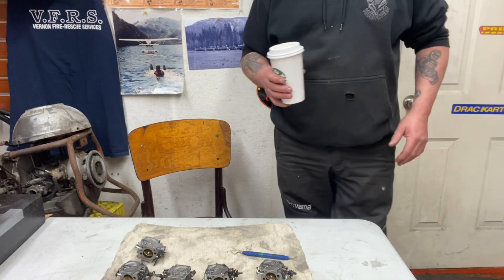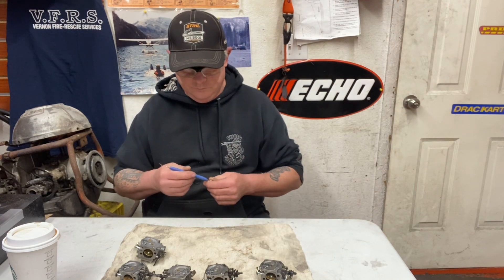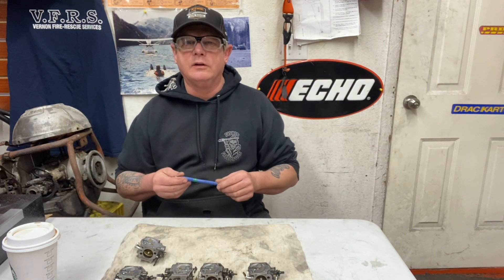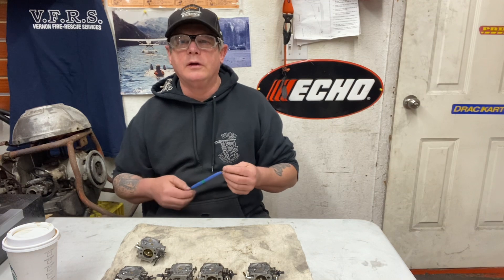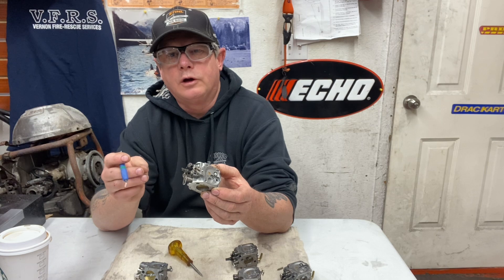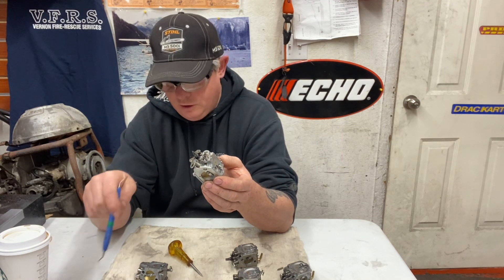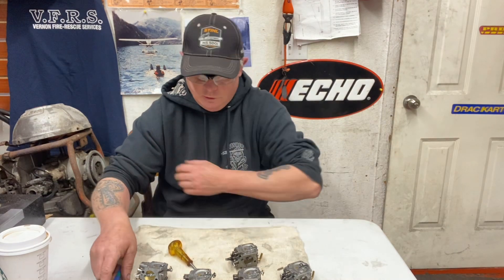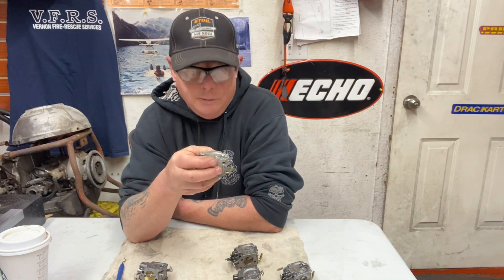How to fix a husqvarna carb on 394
Donny walker fixing husqvarna carbs